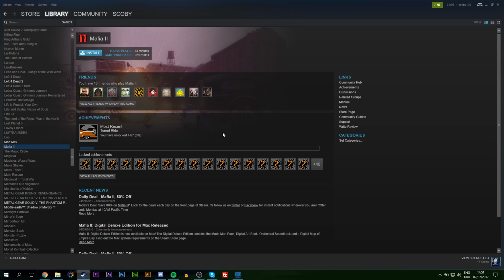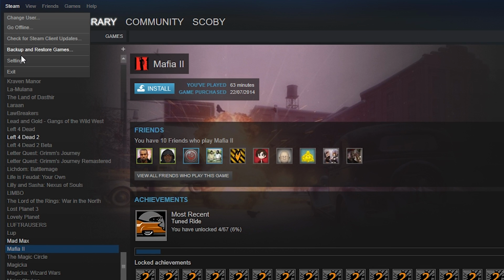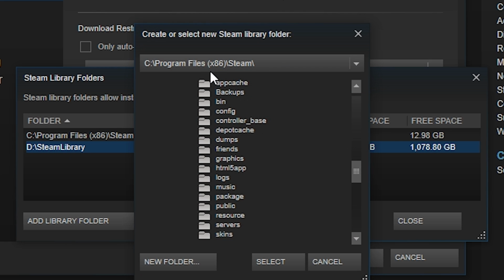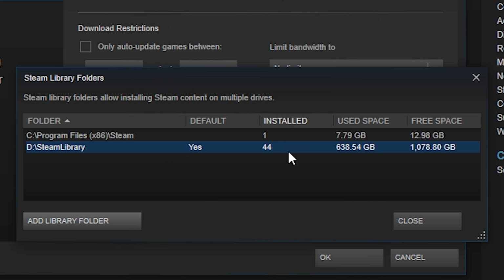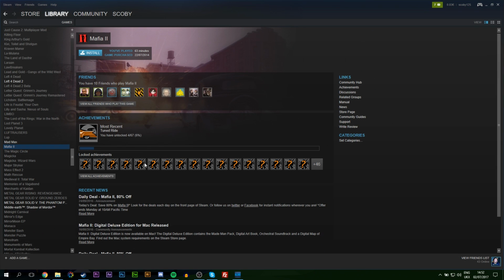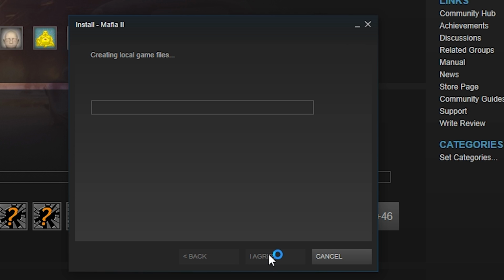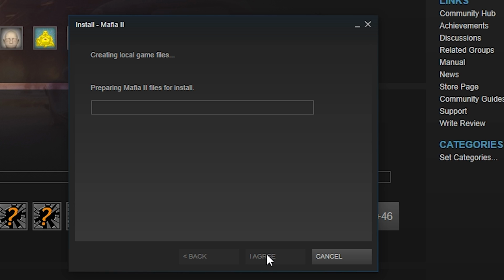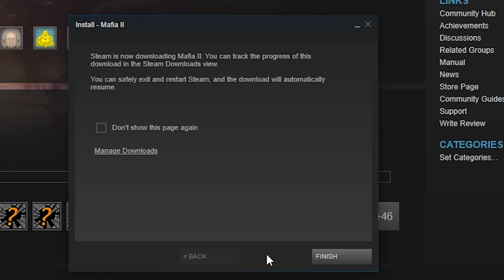Install Steam Games on a Secondary Drive! How to Create a Secondary Steam Library! New Steam Path!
Hey guys my name is Scoby and in today's video, I will show you how to download and install Steam games onto a secondary hard drive/SDD!

This is going to be a nice and easy tutorial where I show you all the steps needed to add a secondary Steam library on another hard drive on your PC!

Laptop specs:

- CPU: I5-7600
- GPU: Nvidia GTX1070
- 16gb ram
- 128GB SSD
- 2TB HDD 5400RPM
- 1080p Wide Angle Display

What is Steam:

Steam is a digital distribution platform developed by Valve Corporation, which offers digital rights management (DRM), multiplayer gaming, video streaming and social networking services. Steam provides the user with installation and automatic updating of games, and community features such as friends lists and groups, cloud saving, and in-game voice and chat functionality. The software provides a freely available application programming interface (API) called Steamworks, which developers can use to integrate many of Steam's functions into their products, including networking, matchmaking, in-game achievements, micro-transactions, and support for user-created content through Steam Workshop. Though initially developed for use on Microsoft Windows operating systems, versions for OS X and Linux were later released. Mobile apps with connected functionality with the main software were later released for iOS, Android, and Windows Phone devices in the 2010s.

The Steam platform is considered to be the largest digital distribution platform for PC gaming, and was estimated by Screen Digest to have 75% of the market space in October 2013. In 2015, users purchasing titles through Steam or through Steam keys from third-party vendors totaled roughly $3.5 billion, representing 15% of the global PC game sales for the year, based on estimations made by the tracking website Steam Spy. By the end of 2015, the service had over 125 million registered accounts, with 12.5 million concurrent users. The success of the Steam platform has led to the development of a line of Steam Machine micro-consoles, as well as the SteamOS operating system.

Peripherals
- 2 1080p standard monitors
- Beyerdynamic (Some letters here, it is an XLR input mic)